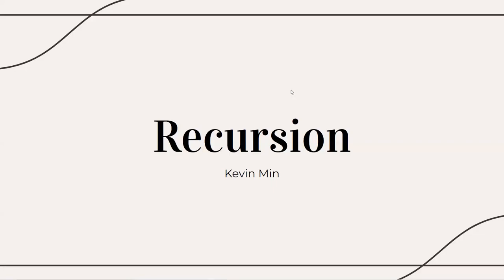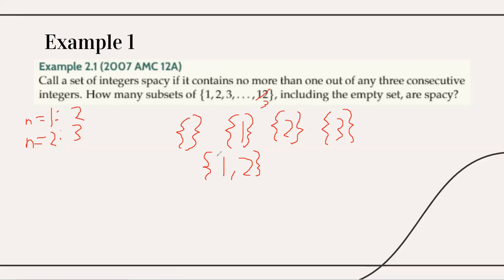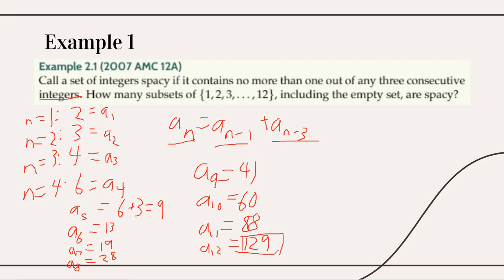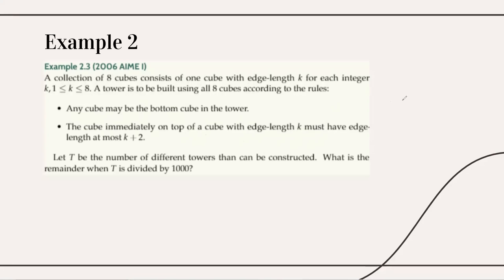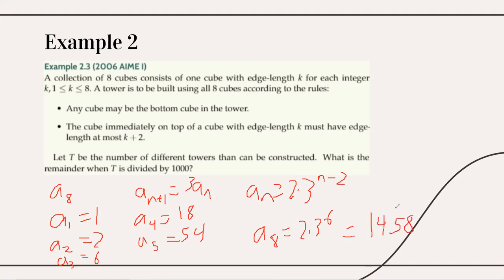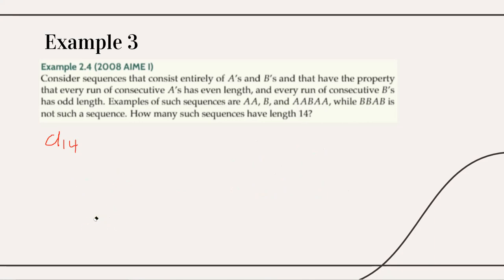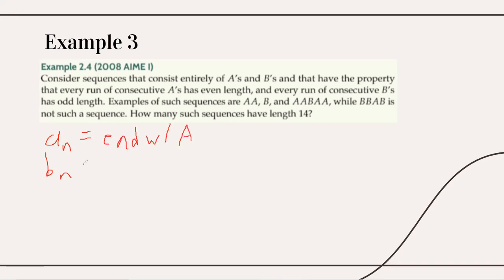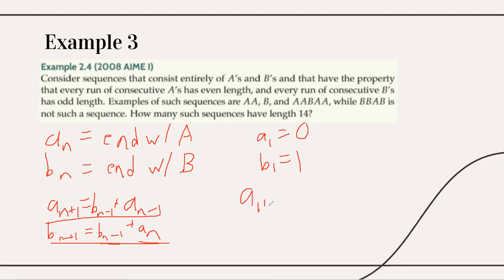Recursion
This is a video lecture on Recursion done by Kevin Min. Hope you enjoy it!

Learn more and check out the AMC Learning Program (ALP) on our